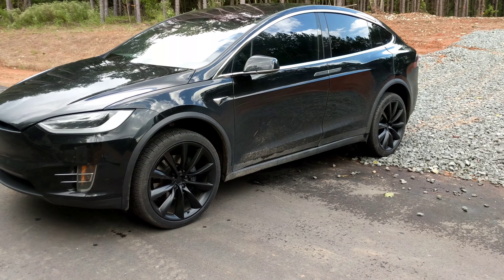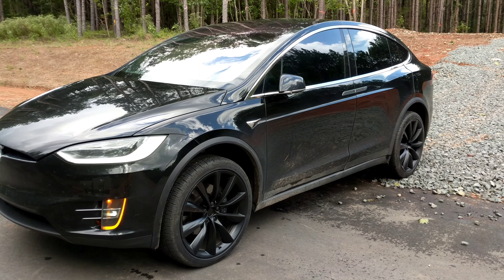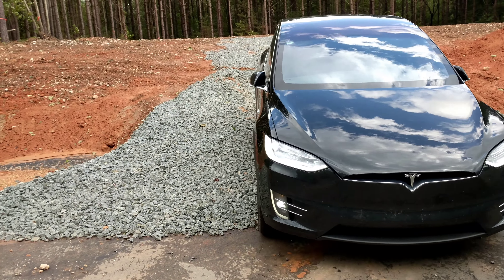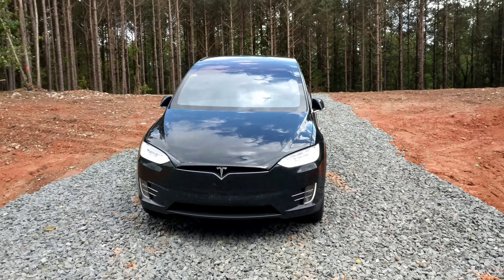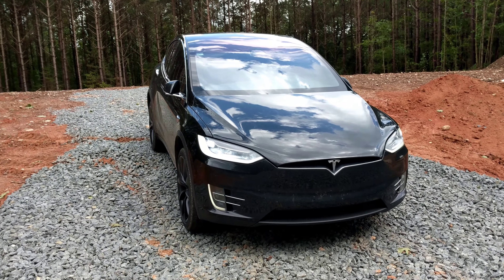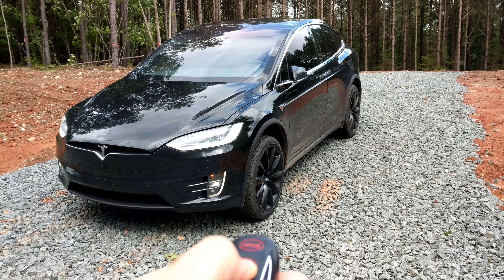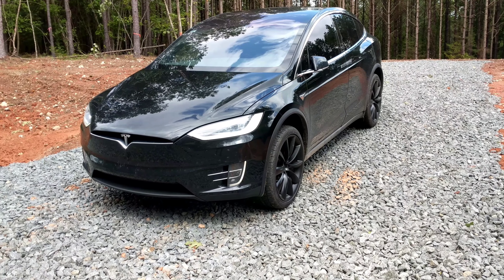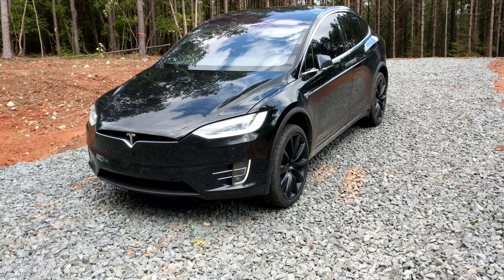TESLA 🚗 Summon on a Construction Site! 2018.32.4